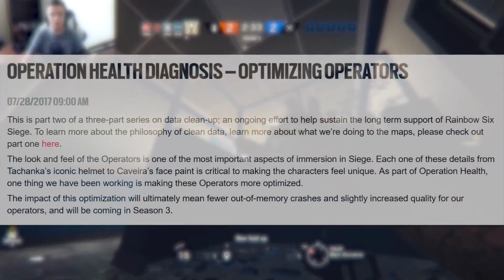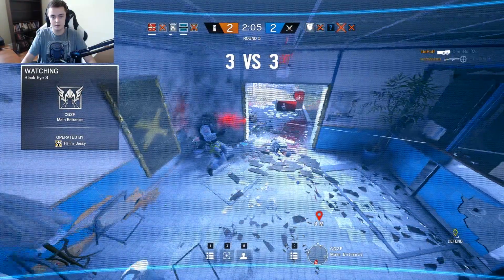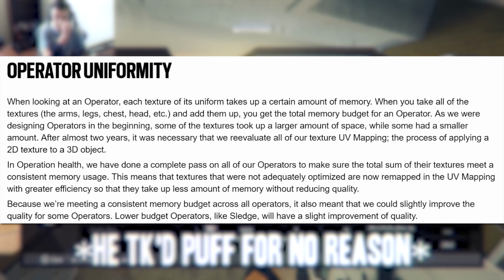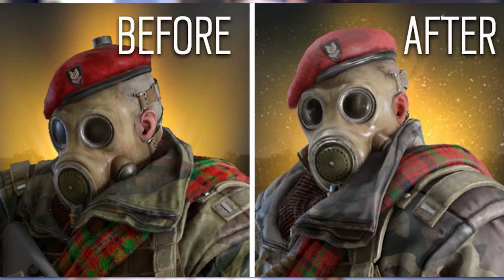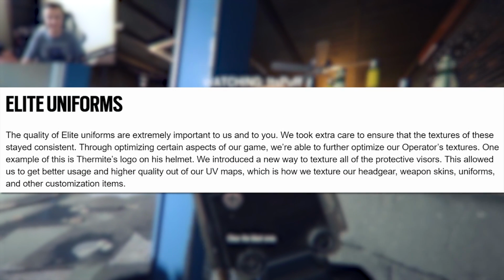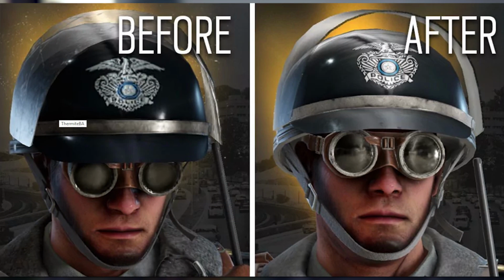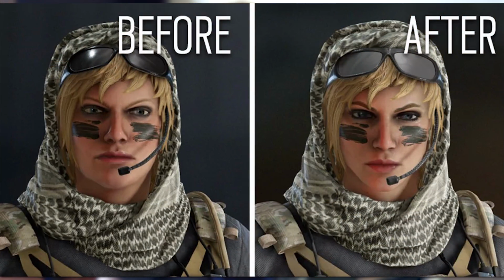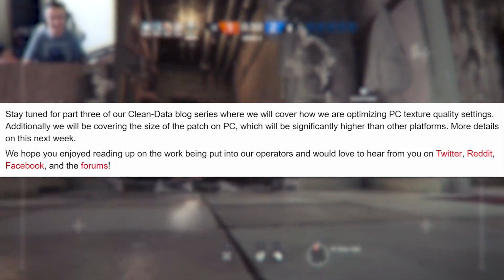OPERATOR FACE FIXES & OPTIMIZATION! - Rainbow Six Siege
Let me know what you want to see me play next!